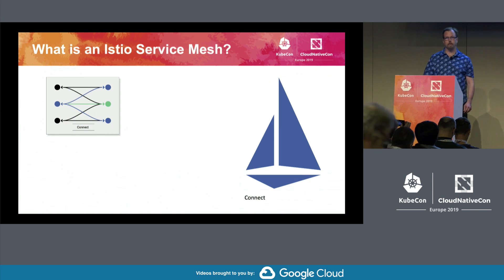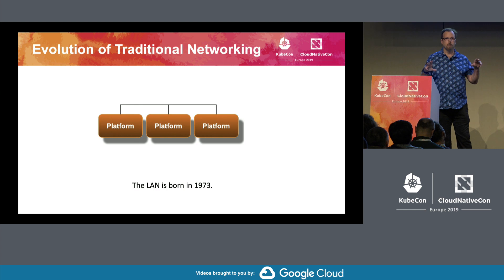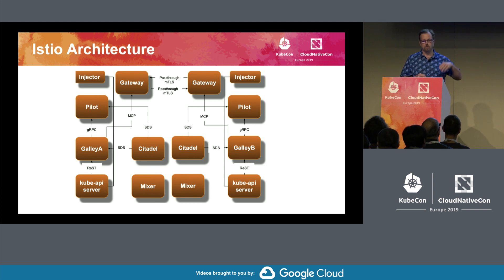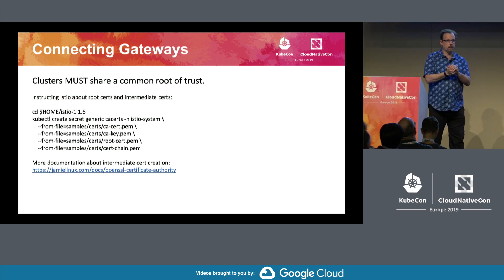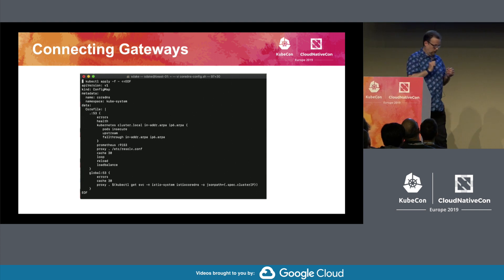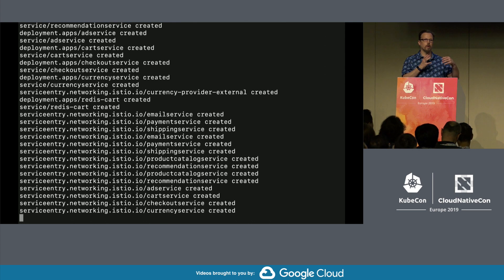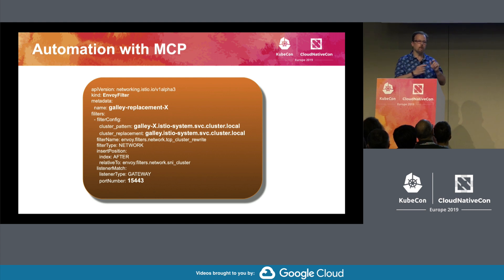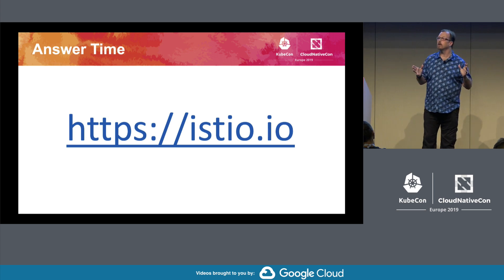Reinventing Networking: A Deep Dive into Istio's Multicluster Gateways - Steve Dake, Independent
Service mesh software is challenging the current networking state of the art. With Istio’s gateways technology, it is possible to connect large numbers of Kubernetes clusters. Connectivity between clouds enables cloud native applications to connect across cloud providers on the global Internet.    In this session, attendees will receive:  * An introduction to multicluster service mesh technology  * A technical deep dive describing how crucial technical problems with multicluster are solved including:  - Multicluster service discovery  - Transparent multicluster connectivity  - Secure connectivity over the insecure Internet  - Multicluster routing  * Detailed explanations of how CoreDNS and Envoy are consumed as building blocks    Finally, the attendees will receive a short demonstration of an application running seamlessly on AWS, Azure, and GKE using Istio gateway multicluster technology.